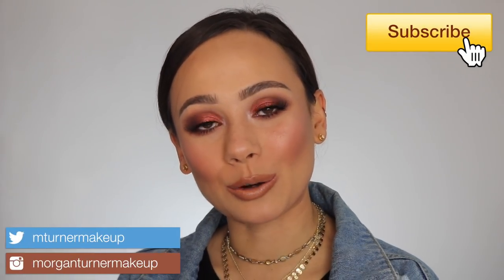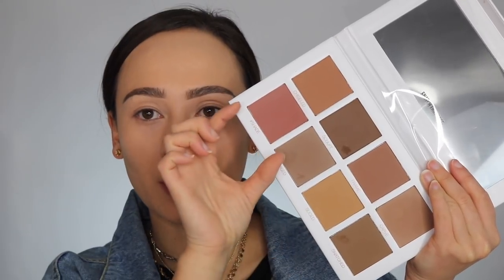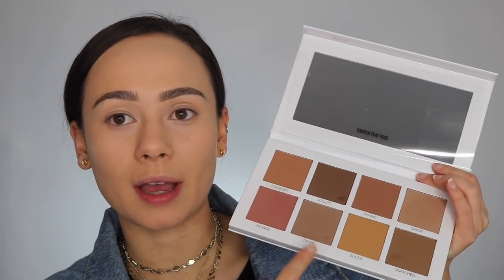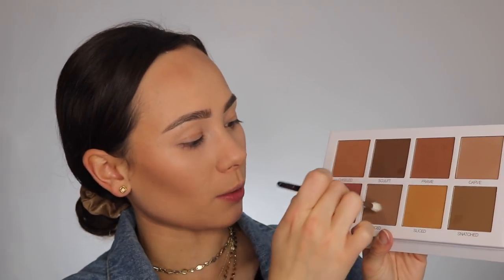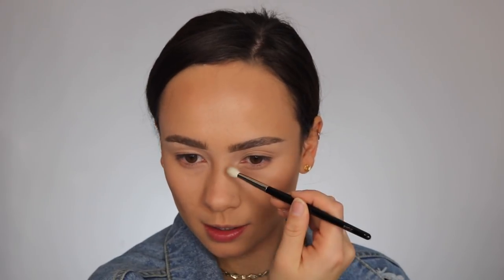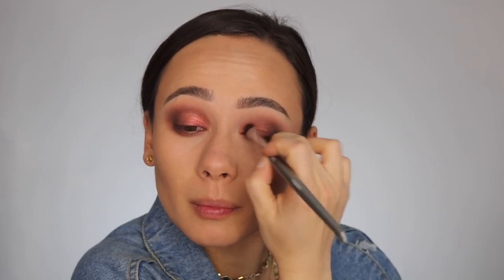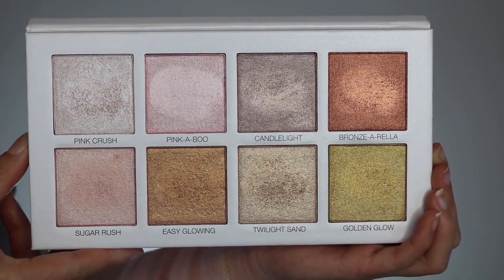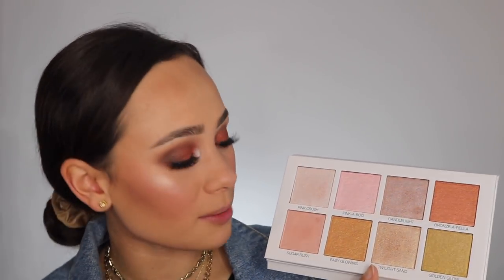Scott Barnes ENTIRE Palette Collection Review & Demo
I have been absolutely DYING to play with the new Scott Barnes Palettes! So happy I finally found the time to do so.

Smashbox Primerizer
Dior Forever Foundation
Becca Undereye Corrector
Colourpop No Filter Concealer (Med 20)
MAC Painterly Paint Pot
Essence Lash Princess Mascara
Natasha Denona Michelle Lipstick
KKW Juicy Lipgloss